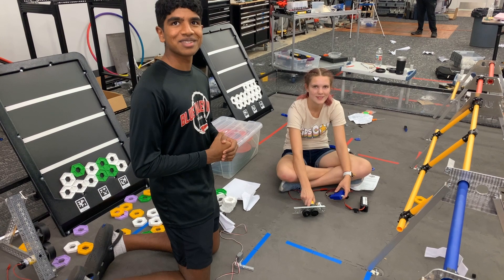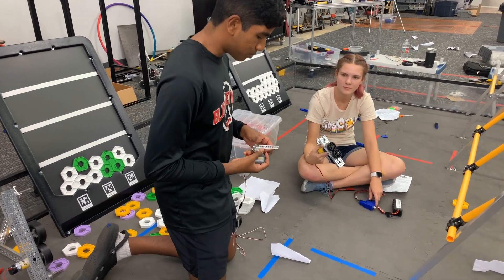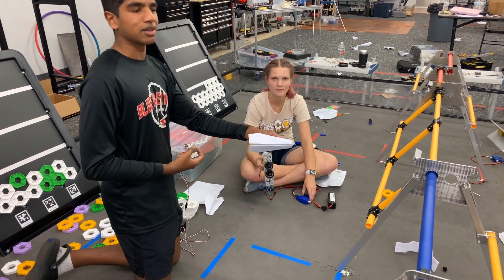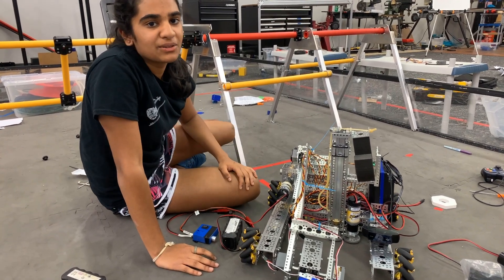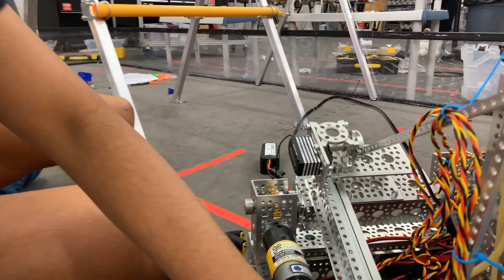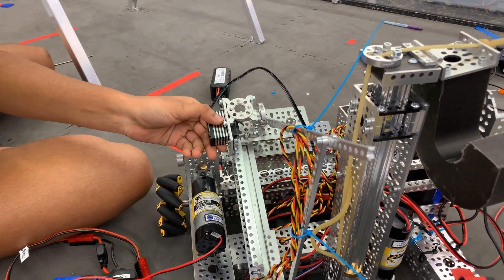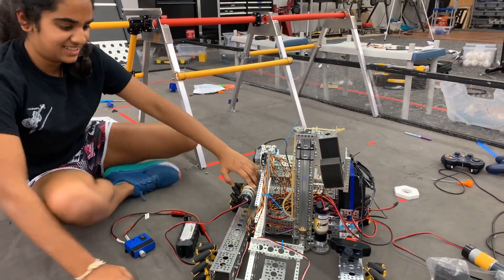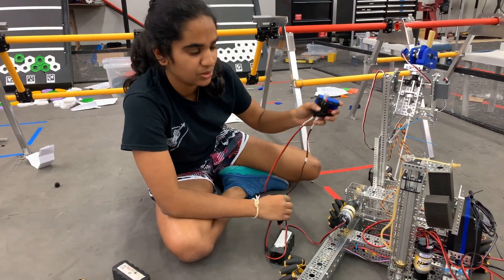CENTERSTAGE Robot in 3 Days, Sprint 4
Sprint 4 of our Robot in 3 Days for CENTERSTAGE adds a new servo "indexer" to push the paper airplane into our launcher and a completed arm with worm gear, Axon servo for horizontal slide linkage, differential wrist, and "inside" pixel claw